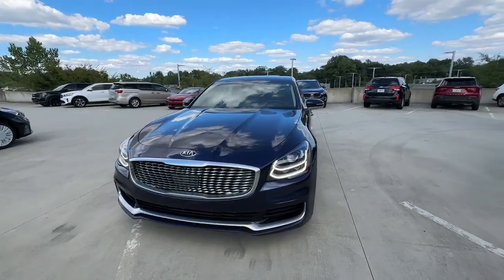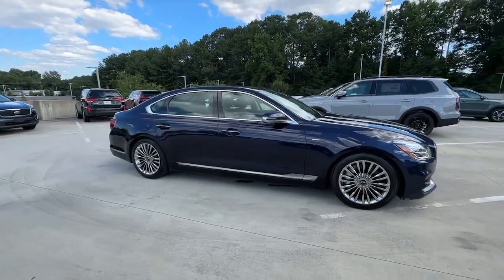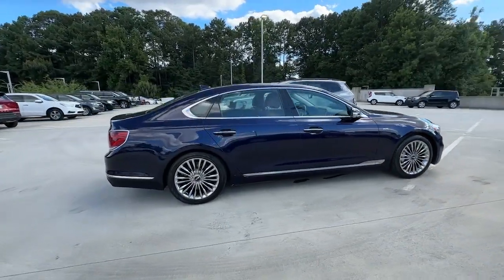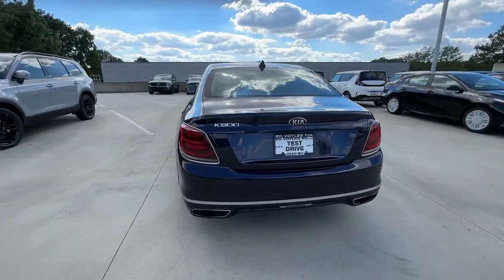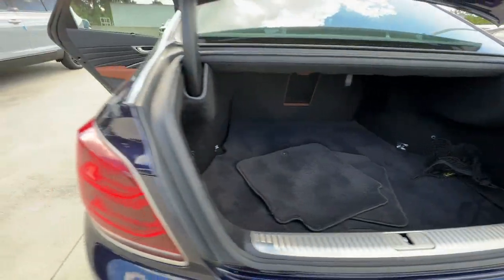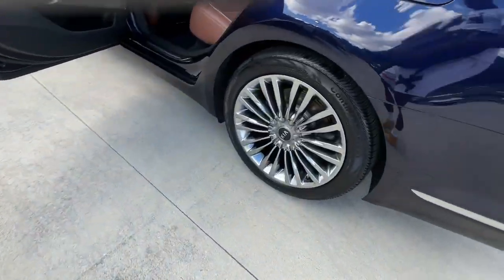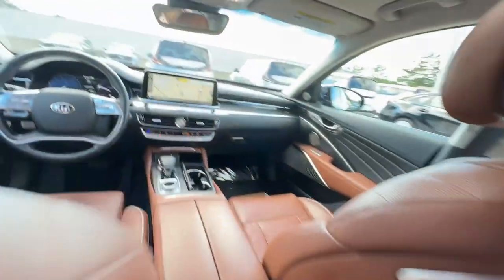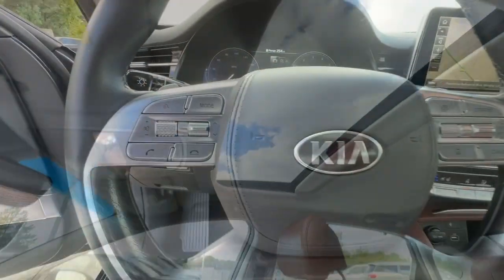2019 Kia K900 Chamblee, Sandy Springs, Brookhaven, Norcross, Atlanta, GA 612045A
Deep Chroma Blue Used 2019 Kia K900 Luxury available in Chamblee, Georgia at Ed Voyles Kia of Chamblee. Servicing the Sandy Springs, Brookhaven, Norcross, Atlanta, GA area.

2019 Kia K900 Luxury Deep Chroma Blue LuxuryCARFAX One-Owner. Clean CARFAX.Recent Arrival!Come experience the difference at Ed Voyles Kia of Chamblee the only Kia dealership inside the perimeter.
SIENNA BROWN INTERIOR PACKAGE  -inc: Replaces black seat trim w/sienna brown leather seat trim  Replaces walnut wood interior trim w/engineered wood interior trim,VIP PACKAGE  -inc: 12.3 LCD instrument cluster  Power Adjustable Rear Seats  Tri-Zone Climate Control  Ventilated Rear Seats  Front Passenger Chauffeur Seat Switch  Rear Wireless Charging System  Chamude Suede Headliner,BLACK  NAPPA LEATHER SEAT TRIM W/QUILTING,DEEP CHROMA BLUE,LED Brakelights,Compact Spare Tire Mounted Inside Under Cargo,Headlights-Automatic Highbeams,Fixed Rear Window w/Defroster and Power Blind,Power Open And Close Trunk Rear Cargo Access,Wheels: 19 Alloy,Tires: 19,Body-Colored Power w/Tilt Down Heated Auto Dimming Side Mirrors w/Power Folding and Turn Signal Indicator,Metal-Look Grille w/Chrome Surround,Chrome Side Windows Trim and Black Front Windshield Trim,Express Open/Close Sliding And Tilting Glass 1st Row Sunroof w/Power Sunshade,Light Tinted Glass,Clearcoat Paint,Fully Galvanized Steel Panels,Front Windshield -inc: Sun Visor Strip,Body-Colored Rear Bumper w/Chrome Bumper Insert,Auto On/Off Projector Beam Led Low/High Beam Daytime Running Auto-Leveling Directionally Adaptive Auto High-Beam Headlamps w/Delay-Off,Laminated Glass,Rain Detecting Variable Intermittent Wipers w/Heated Wiper Park,Perimeter/Approach Lights,Aluminum Spare Wheel,Body-Colored Front Bumper w/Chrome Bumper Insert,Body-Colored Door Handles,Chrome Bodyside Insert,Full Cloth Headliner,Remote Releases -Inc: Smart Power Trunk Proximity Cargo Access and Power Fuel,2 Seatback Storage Pockets,Perimeter Alarm,Redundant Digital Speedometer,Leather/Aluminum Gear Shifter Material,Interior Trim -inc: Genuine Wood Instrument Panel Insert  Genuine Wood Door Panel Insert  Genuine Wood Console Insert  Chrome/Metal-Look Interior Accents and Leather Upholstered Dashboard,Trip Computer,Seats w/Leatherette Back Material,Delayed Accessory Power,Radio w/Seek-Scan  Clock  Speed Compensated Volume Control  Rear Controls and Voice Activation,Window Grid Antenna,Memory Settings -inc: Door Mirrors and Steering Wheel,HVAC -inc: Underseat Ducts  Headliner/Pillar Ducts and Console Ducts,Illuminated Locking Glove Box,Leather Door Trim Insert,Siriusxm Traffic Real-Time Traffic Display,HomeLink Garage Door Transmitter,Automatic Equalizer,Heated & Ventilated Front Bucket Seats -inc: Integrated Memory System (IMS)  20-way power adjustable drivers seat w/4-way lumbar support  2-way side bolster support and seat extension and 16-way power adjustable passenger seat w/4-way lumbar support,Distance Pacing w/Traffic Stop-Go,Fade-To-Off Interior Lighting,Gauges -inc: Speedometer  Odometer  Engine Coolant Temp  Tachometer  Trip Odometer and Trip Computer,Digital/Analog Appearance,Full Carpet Floor Covering -inc: Carpet Front And Rear Floor Mats,UVO Luxury Services Tracker System,Radio: Lexicon Logic7 Audio System -inc: 17 speakers w/surround sound and subwoofer  UVO Luxury infotainment services w/Android Auto and Apple CarPlay smartphone integration  navigation system w/12.3 inch color TFT touch-screen display  MP3  Bluetooth connectivity  Bluetooth wireless technology w/audio streaming  satellite radio  HD Radio  integrated Wi-Fi modem (AVN5.0)  USB/auxiliary input jacks  wireless charging system (front and rear seat) and steering wheel mounted audio controls,Remote Keyless Entry w/Integrated Key Transmitter  4 Door Curb/Courtesy  Illuminated Entry  Illuminated Ignition Switch and Panic Button,Day-Night Auto-Dimming Rearview Mirror,Compass,Bench Front Facing Heated Rear Seat,Power Rear Windows and w/Manual 2nd Row Sun Blinds,Cargo Space Lights,Heated Leather/Simulated Wood Steering Wheel w/Auto Tilt-Away,12-Way Driver Seat,Driver And Passenger Visor Vanity Mirrors w/Driver And Passenger Illumination  Driver And Passenger Auxiliary Mirror,Ashtray,Power Tilt/Telescoping Steering Column,Head-Up Display,Cargo Net,Driver Foot Rest,Power Anti-Whiplash w/Tilt Front Head Restraints and Manual Adjustable Rear Head Restraints,Power 1st Row Windows w/Front And Rear 1-Touch Up/Down,Carpet Floor Trim  Carp